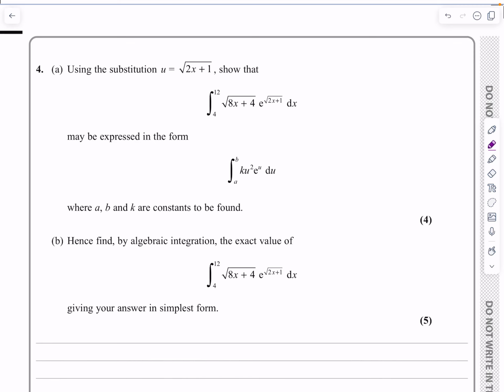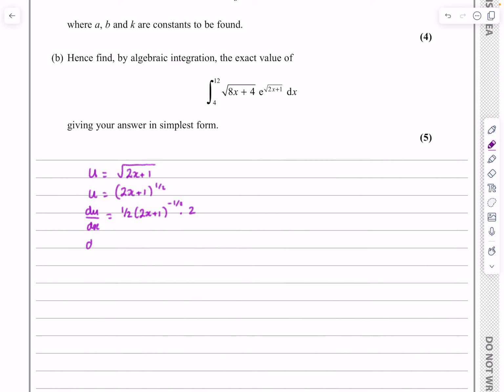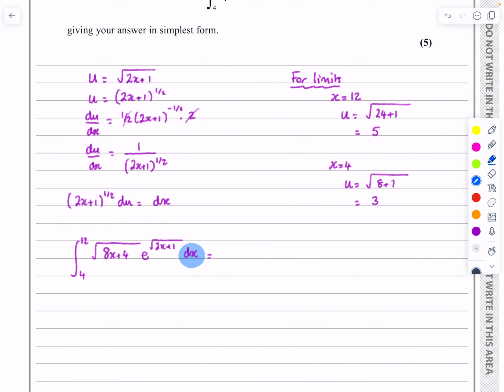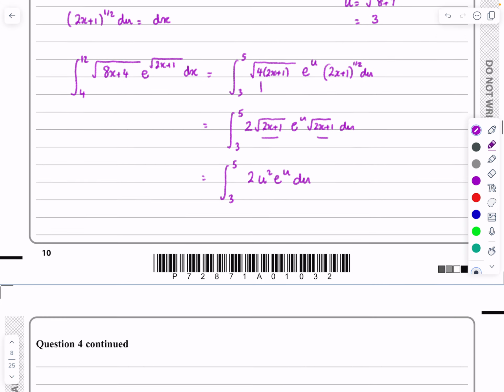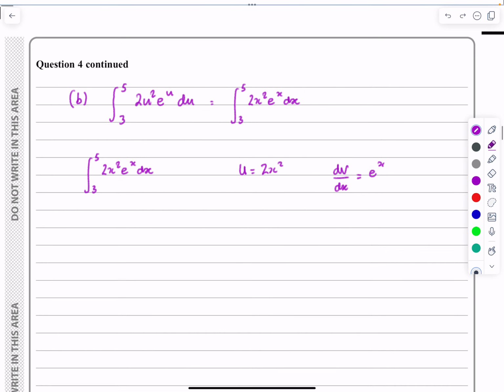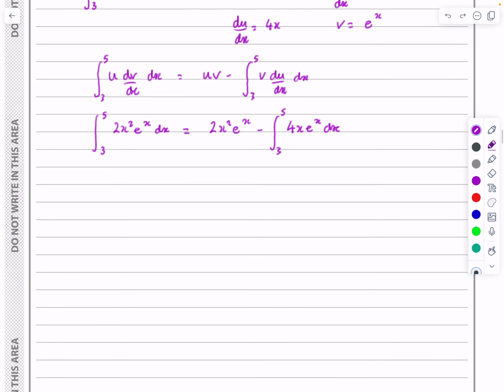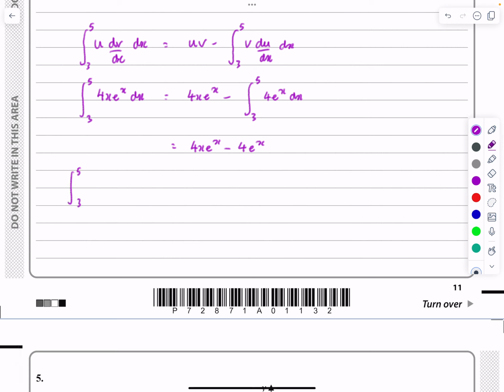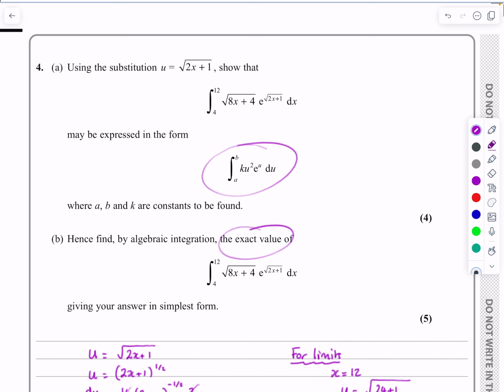IAL, Edexcel, Jan 2023, P4, Q4, Integration, Integration By Substitution, Pure, N Peters, WMA14/01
IAL, Edexcel, Jan 2023, P4, Q4, Integration, Integration By Substitution, Pure, Nick Peters, WMA14/01